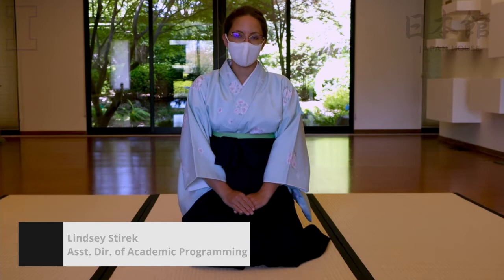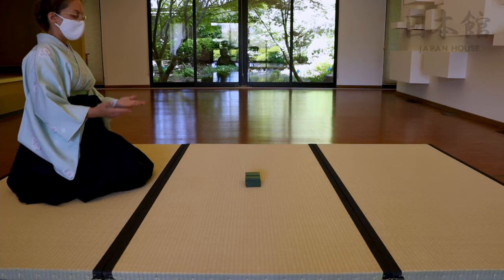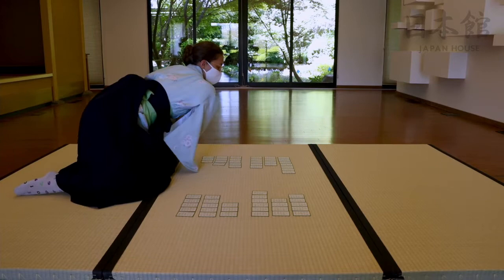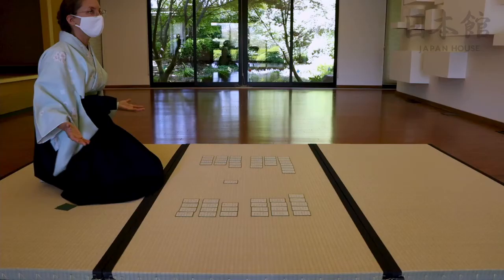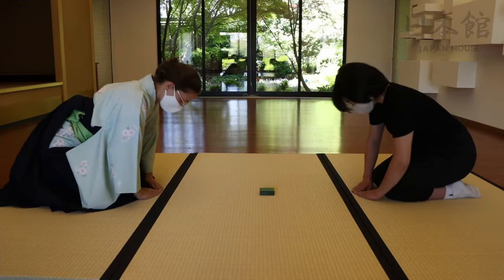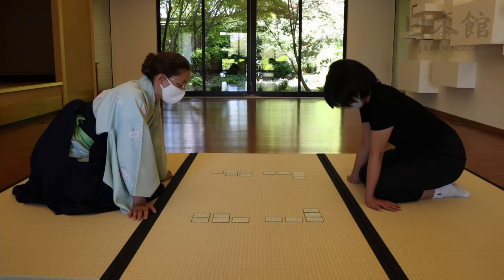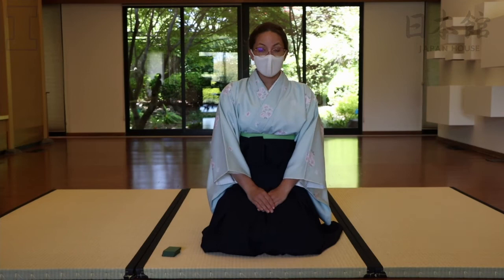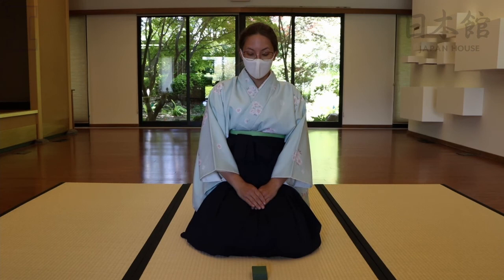Japan House Shares Karuta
Please join us Sunday, June 20 at 4pm as we present Japan House Shares KARUTA, the card game, with Assistant Director of Academic Programming, Lindsey Stirek.

Karuta refers to many different types of card games in Japanese culture, and uta-garuta refers specifically to card games dealing with poems. The karuta we will be featuring in this Japan House Shares is Ogura Hyakunin isshu uta-garuta.

Based on the collection “100 Poems by 100 Poets”, compiled by Fujiwara no Teika in the 13th century, these poems were written by different poets over several centuries and deal with a variety of topics such as love, loneliness, and nostalgia. The passion for this collection of poems has lasted hundreds of years, and prompted many responses, one of which is the game uta-garuta or poem karuta.

This type of karuta is often played at the New Year, and since the 1950’s, the national competitions held at this time have been a nationally televised event. You may have heard of karuta through the manga and anime Chihayafuru, which has become popular worldwide and helped popularize karuta among younger people.

Watch as Lindsey describes the game, including the rules, fouls, how to set up the playing field, and finally how to win. She will also introduce us to some phone apps and other methods of memorization in preparation of the game. After the introduction, Lindsey and her assistant will play a demo match.

Mesmerizing to watch and exciting to play, you won’t want to miss this unique Japan House Shares!